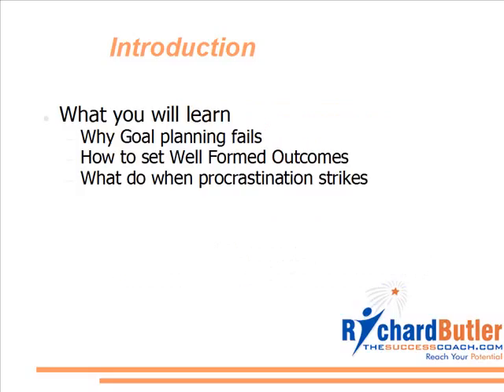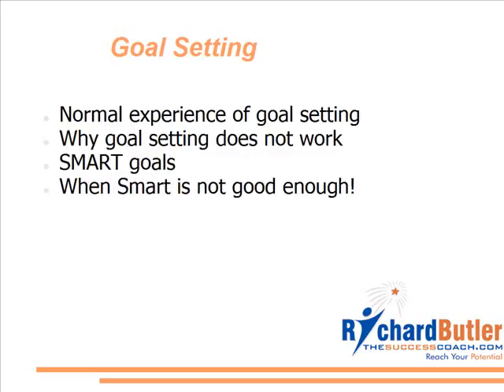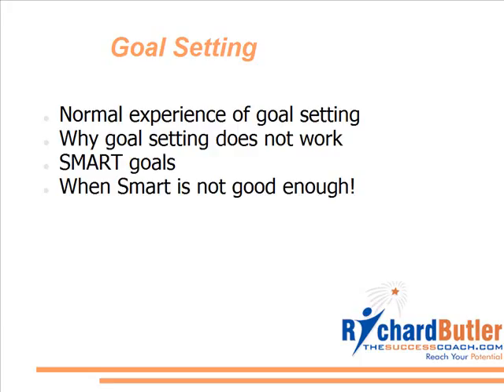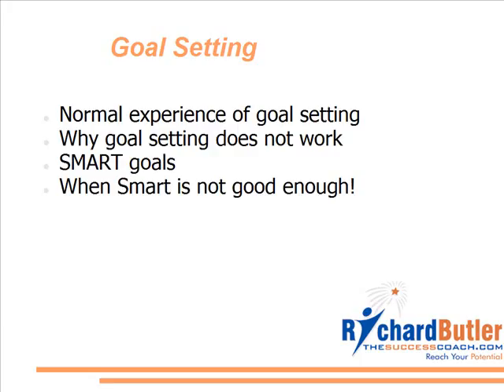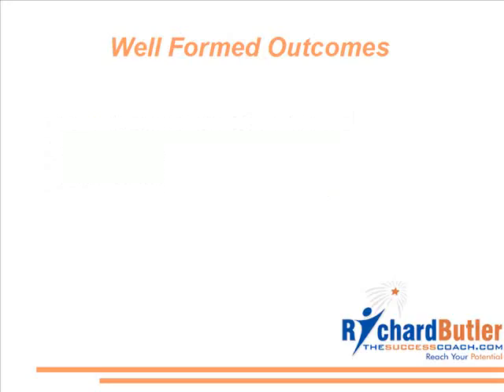Successful Living 2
The second part of the successful living video series